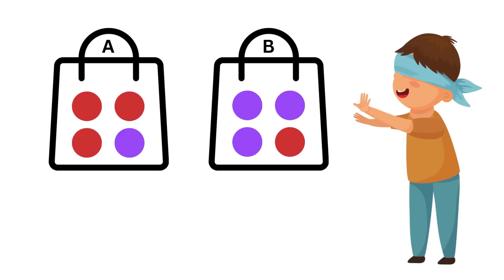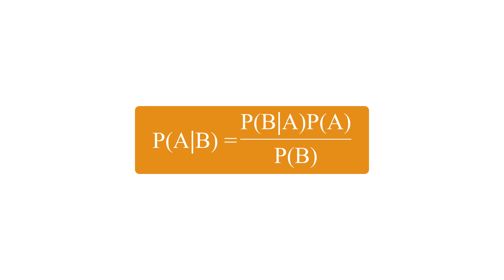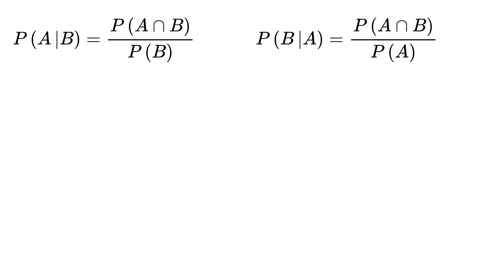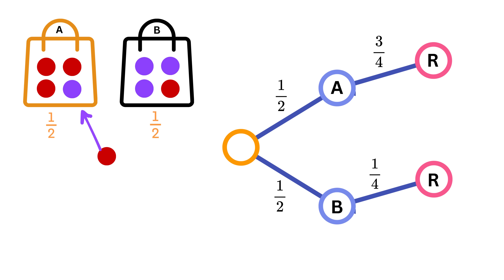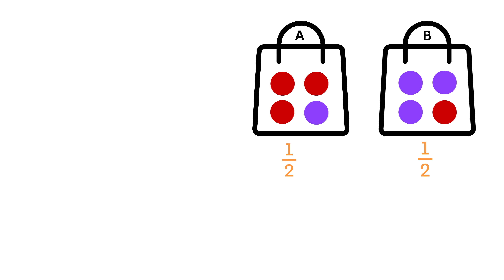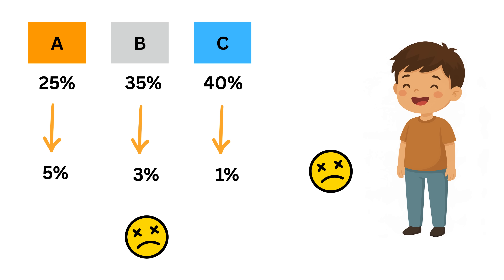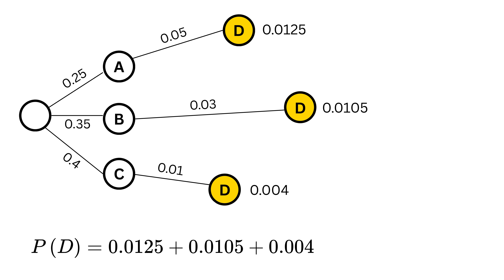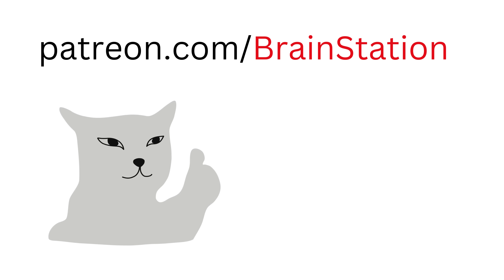Super Simple Explanation of Bayes Theorem!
If you're reading this, drop a comment using the word "Netflix and Chill". Have an amazing day, you all are awesome!